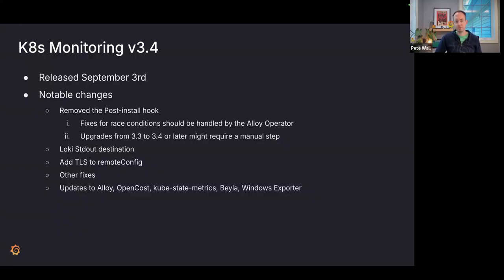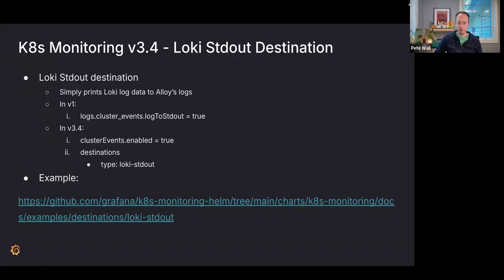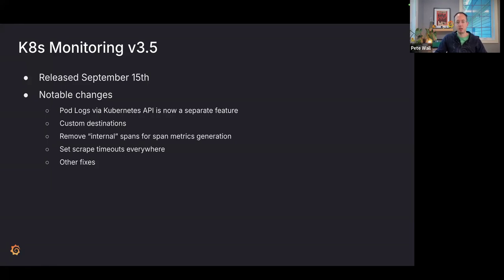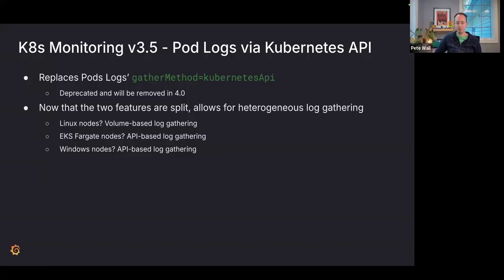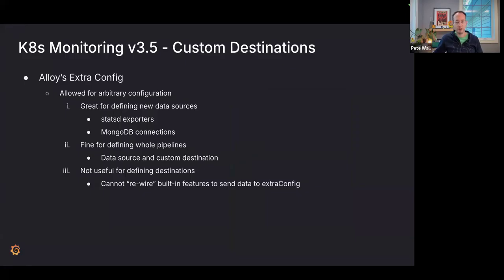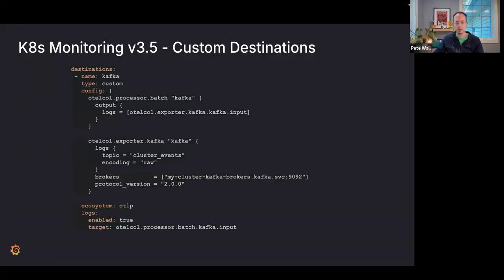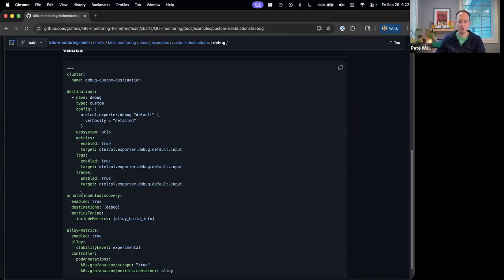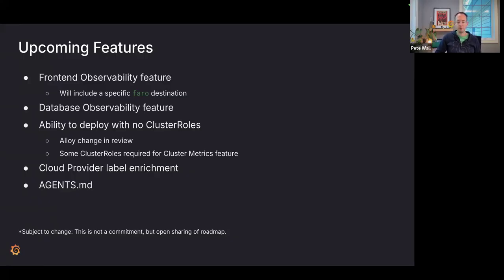k8s-monitoring-helm Chart Office Hours (September 2025)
In the September edition of the Kubernetes Monitoring Helm chart office hours, we discuss the version 3.4 and 3.5 releases as well as the plan for upcoming features.

Chapters:
0:00 Intro & Agenda
0:28 v3.4 Release
5:42 v3.5 Release
17:38 Upcoming Features
20:33 Q&A start
20:50  Wrap up